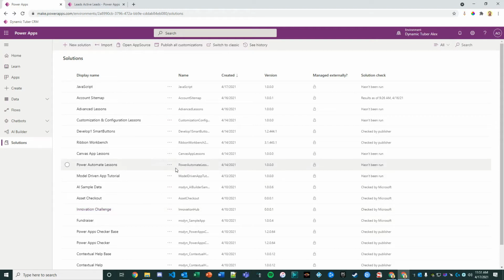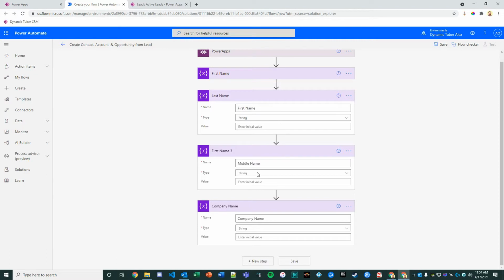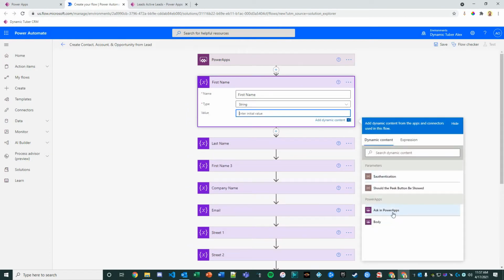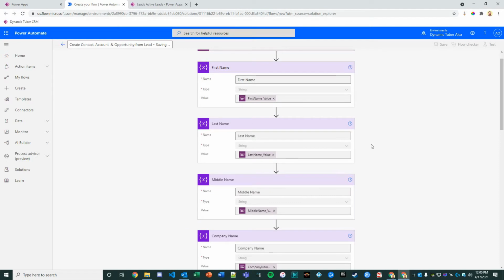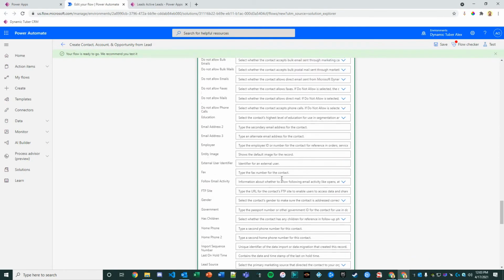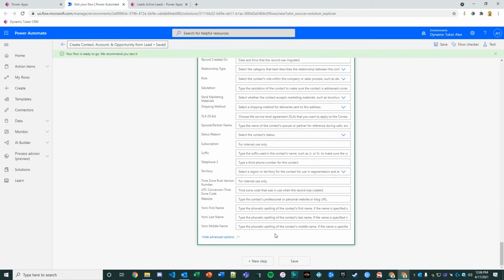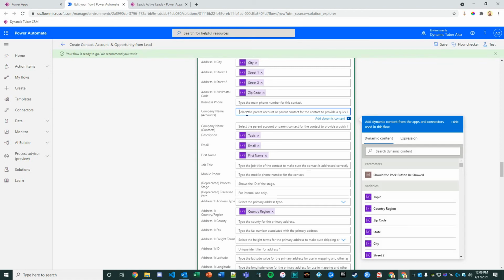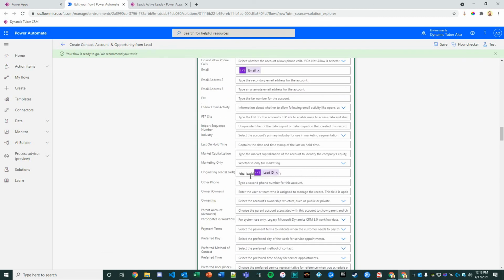Advanced Concepts Lesson 1: PowerApps Trigger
Learn how to leverage the PowerApps trigger in PowerAutomate to create scalable solutions based on the outputs provided by a Canvas App (see Advanced Concepts Lesson 2: Canvas App Triggers Power Automate)